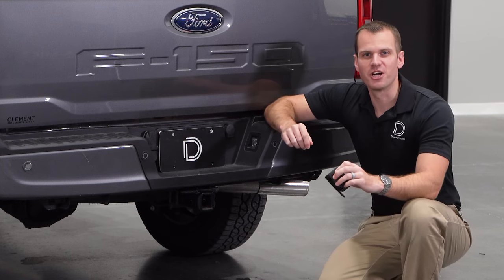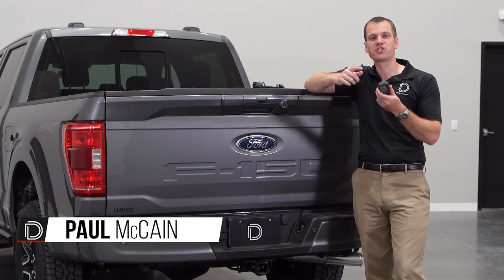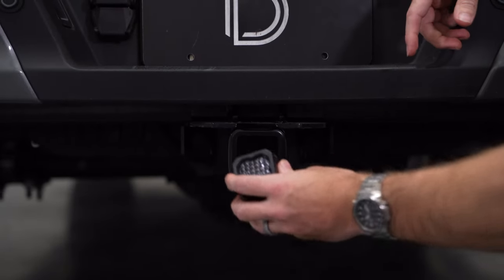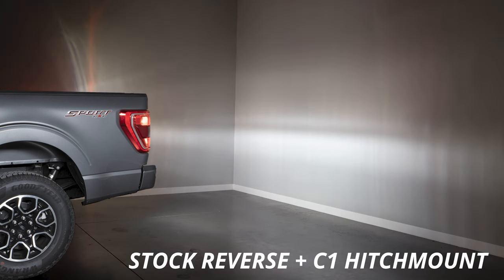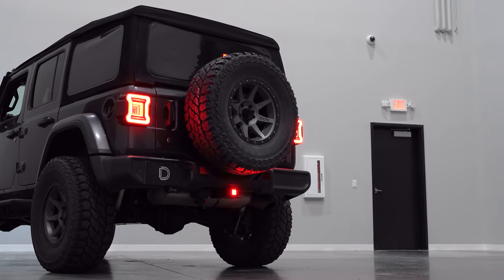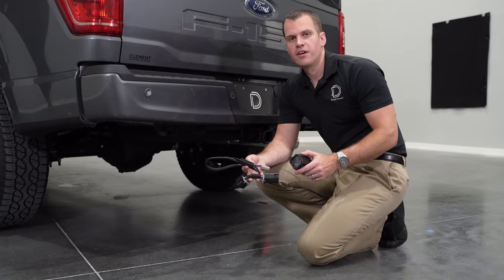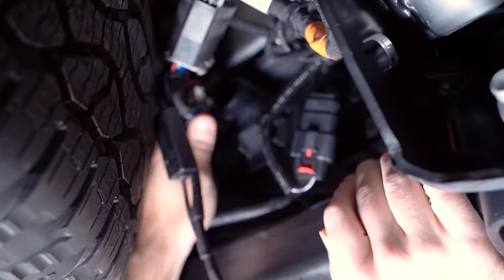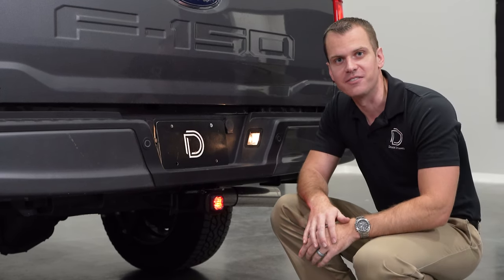The BEST 5-Minute Mod! Stage Series HitchMount LED Pod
0:00 Introduction
0:30 What is the C1 HitchMount LED?
0:58 Wiring Harness
1:15 Flood Optic
1:29 Red Accent Light
1:38 What is the C1R HitchMount LED?
1:52 Safety Strobe
2:12 Installation
3:00 Conclusion

Introducing our Stage Series C1/C1R HitchMount LED Pod Reverse Kit. This kit adds significantly more light output when backing up at night and the patent-pending snap-fit design allows you to install this kit in minutes!

This kit allows you to mount one SSC1 or C1R LED pod in your 2-inch trailer hitch receiver, adding a high-power reverse light, additional running light, and an optional strobing 4th brake light with the C1R option. With the included wiring harness, this kit connects to your vehicle's factory trailer hitch 7-pin connector for simple, everyday operation.

Like many of our products, our Stage Series HitchMount Reverse Light Kits were proudly designed and assembled right here in St. Louis, Missouri!

Products Shown:
DD7420
DD7422